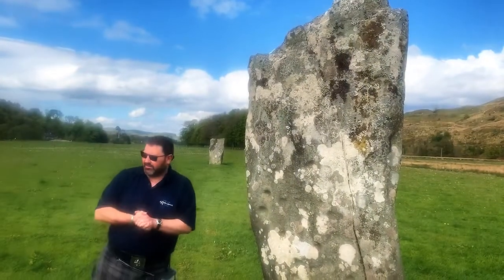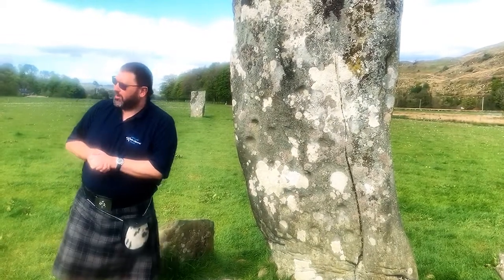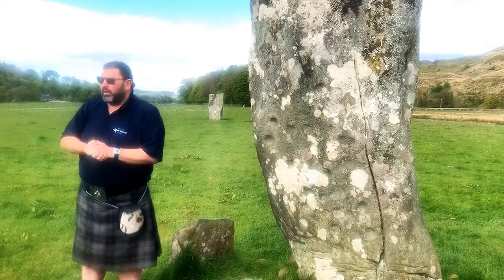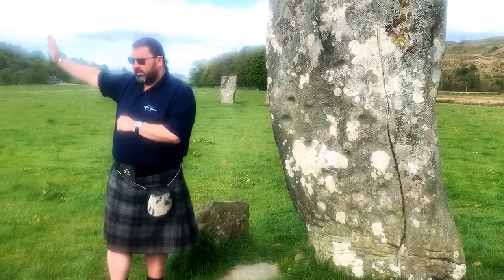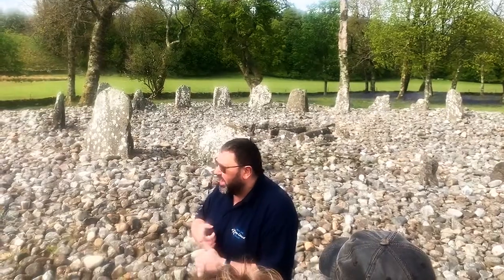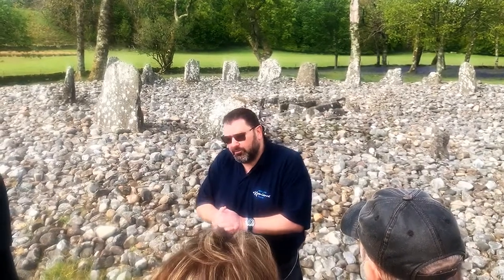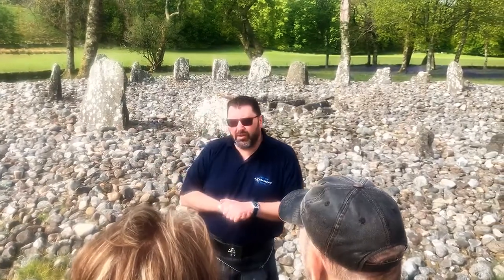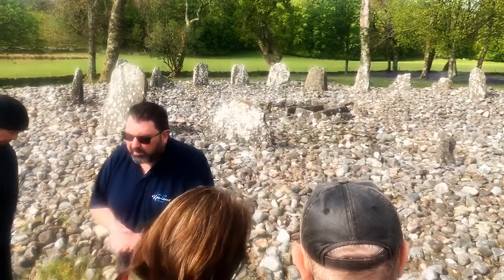Scotland Argyll - Nether Largie South Cairn, Kilmartin Glen - May 2019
A May 2019 visit to Nether Largie South Cairn where Andrew provides the history of this ancient site.  Nether Largie South was likely built over 5,000 years ago. The original chamber at its centre was divided into four compartments and probably held numerous burials, in line with Neolithic practices.

As with the other monuments in Kilmartin Glen, the site continued to be used as a sacred place. At some point about 4,000 years ago the cairn was enlarged into a 30m-wide round cairn, to accommodate two secondary cists, or stone coffins – doubtless to house the remains of chiefs.

There are many theories that attempt to explain the placement of Nether Largie Standing Stones. Researchers speculate that Nether Largie may have served as a neolithic lunar observatory.  Seemingly, the phases and positioning of the moon conveyed great meaning to local inhabitants five millennia ago.